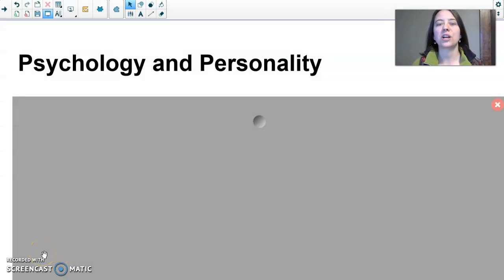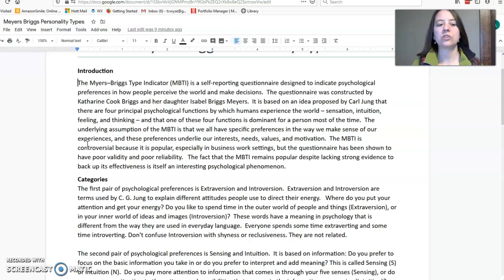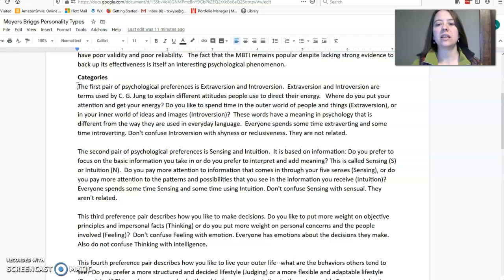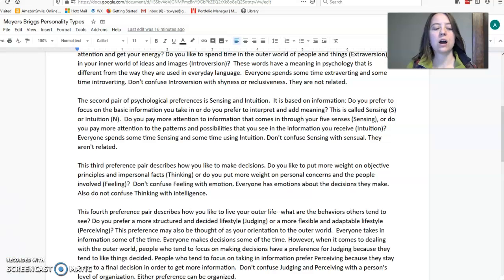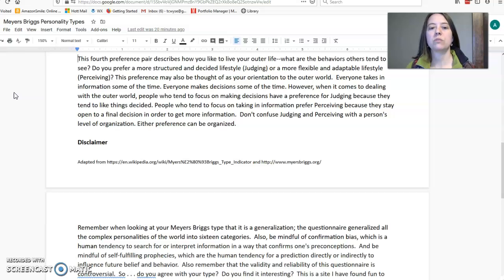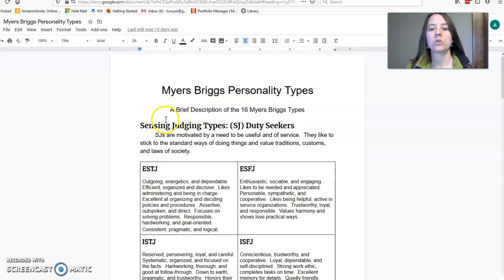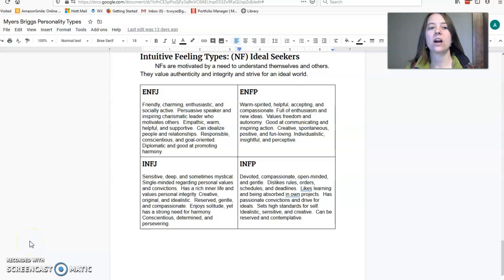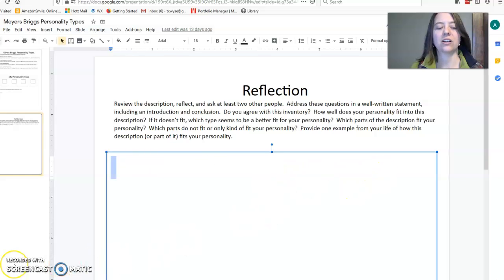Human Biology Psychology Part 11